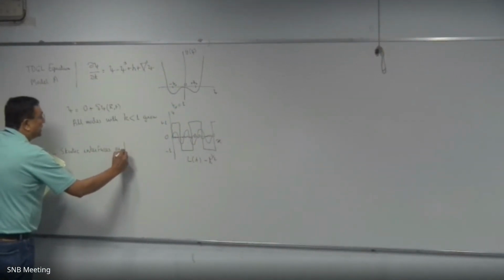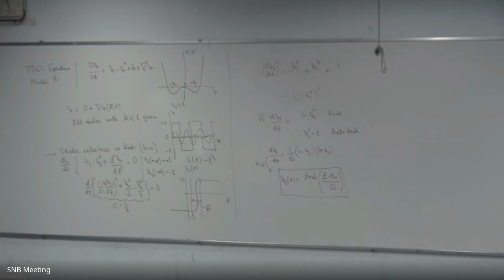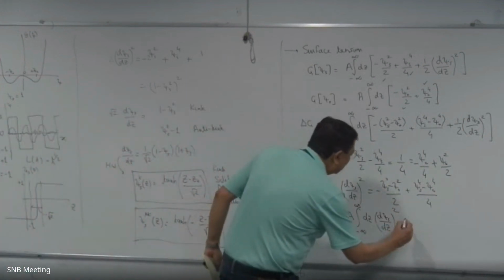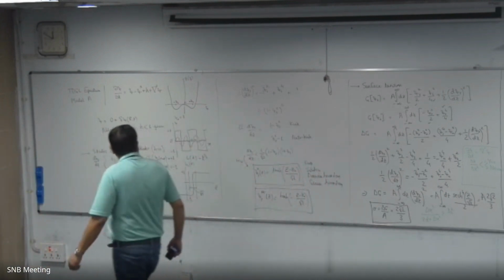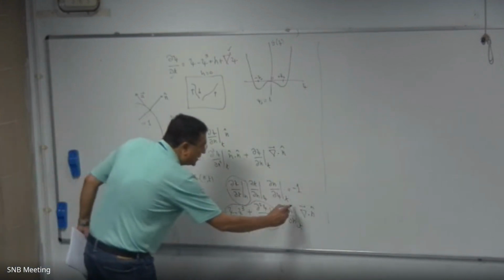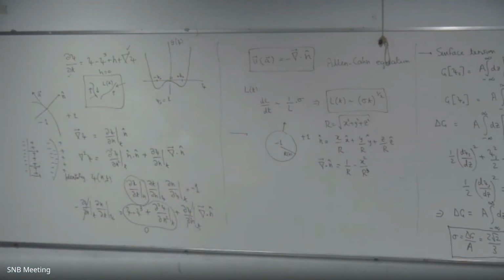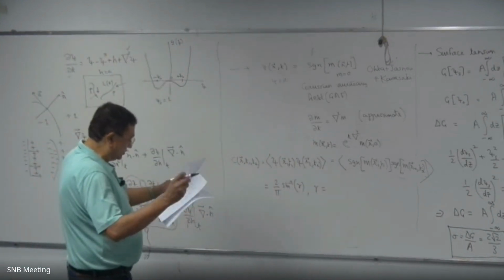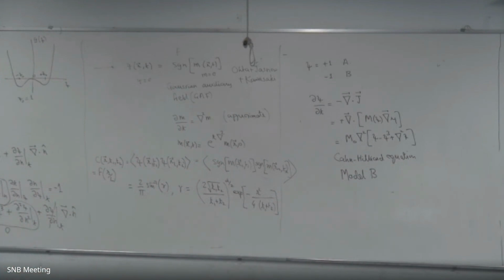Prof Sanjay Puri Lecture Series on 07/03/2024